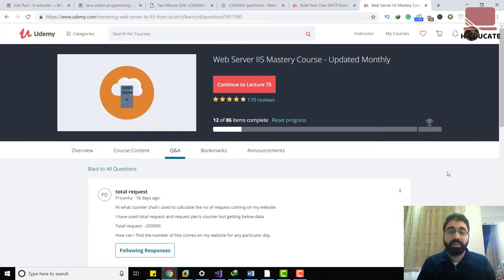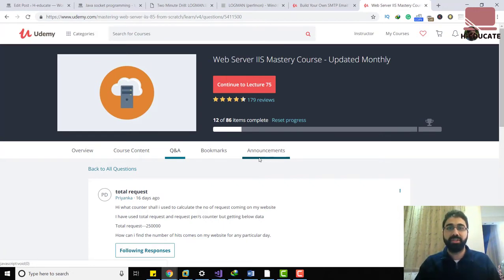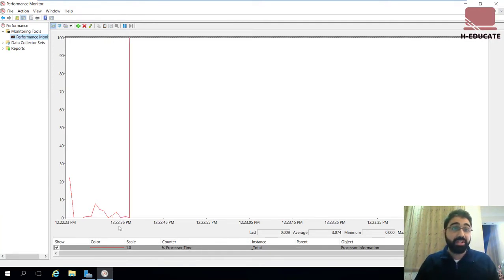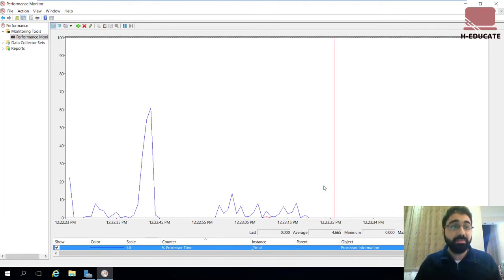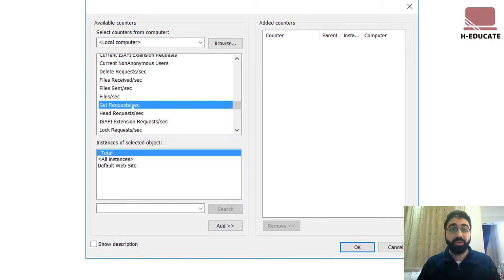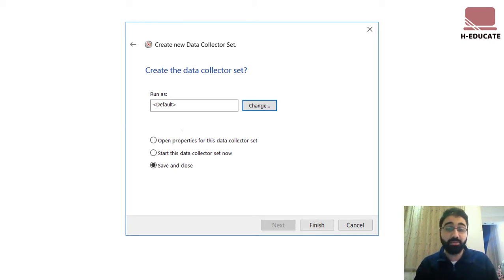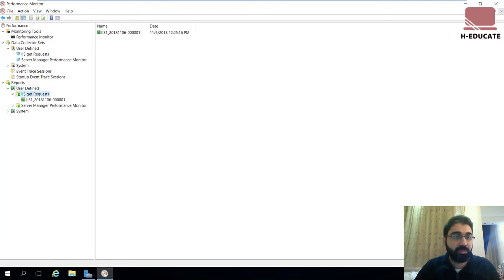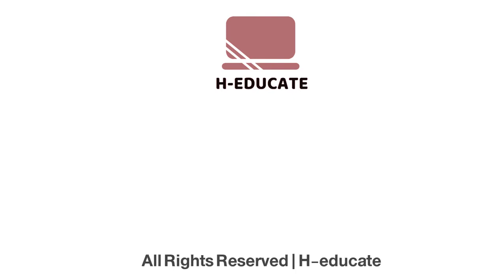IIS Web server - Performance Monitor Data Collector Real Scenario | Monitor IIS Websites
How to Monitor IIS Performance?  Need help on how to monitor IIS?
This Video covers how to Monitor Your IIS webserver using performance monitors and performance counters and go over a real case scenario on how to use data collectors to monitor your websites hosted inside IIS.